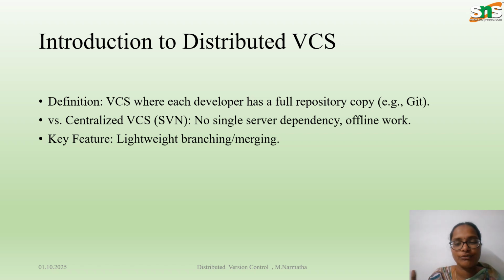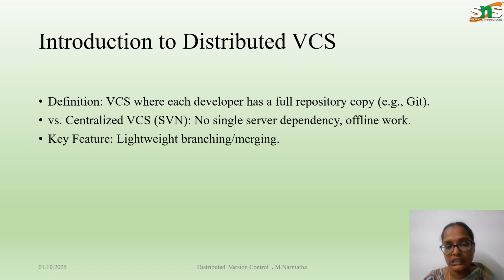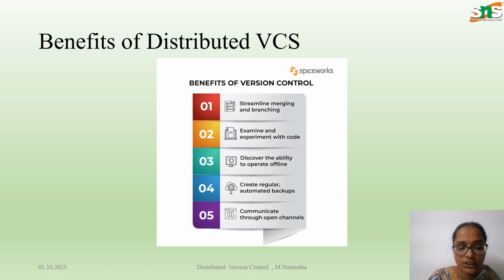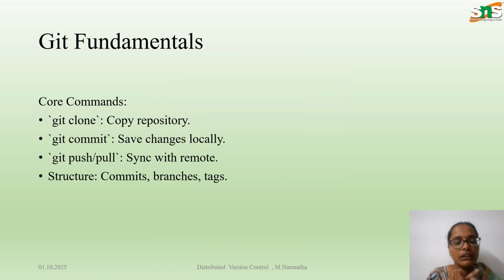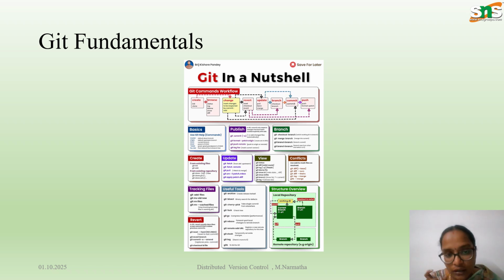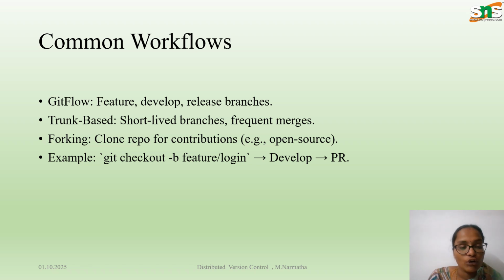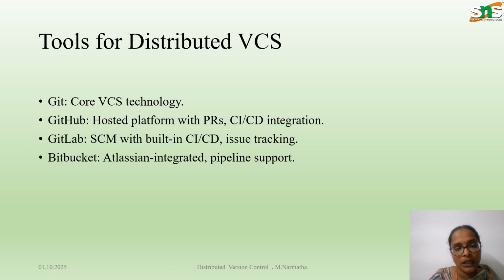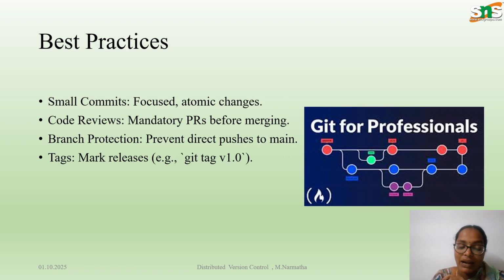Distributed Version Control | Fundamentals of DevOps | M. Narmatha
This Video helps to understand about Distributed version control is a system where every developer has a complete copy of the project's history on their local machine, allowing them to work offline and perform tasks like committing, branching, and merging locally